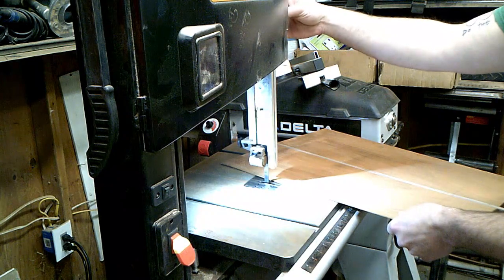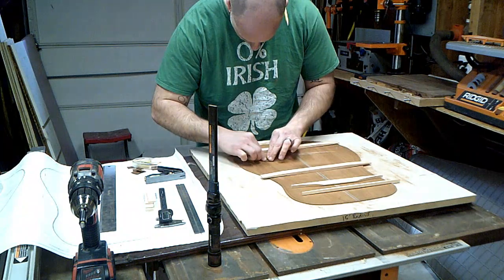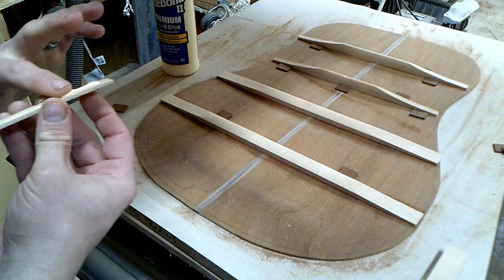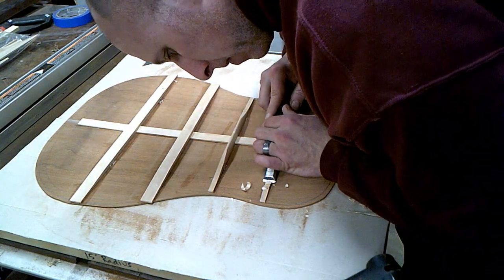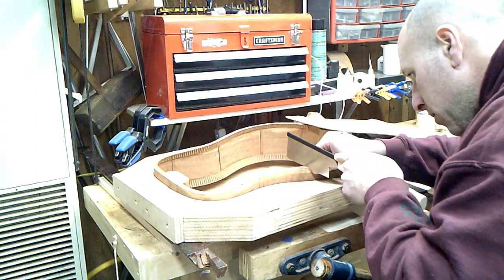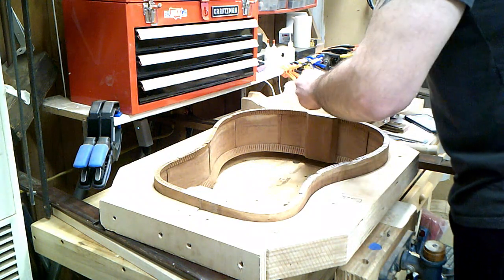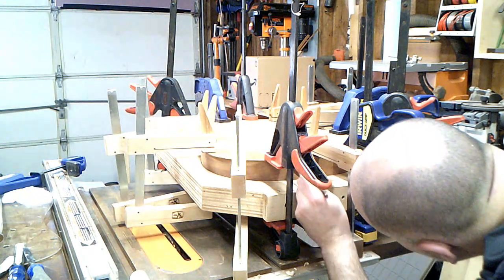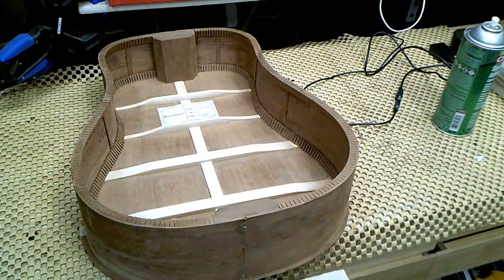Acoustic Guitar Build - Episode 6 - Gluing the Back Braces and the Back to the Guitar Body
In this episode I glue the bracing onto the back of the guitar and also glue the back onto the guitar body.